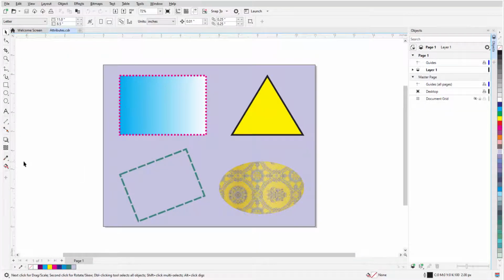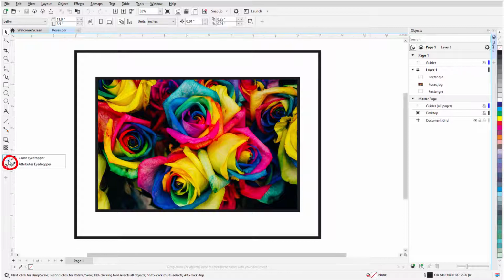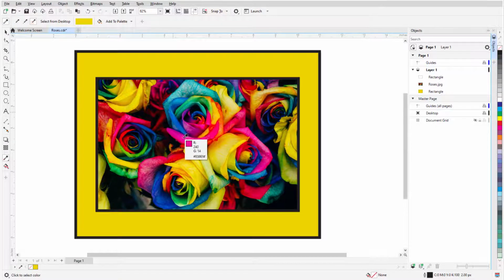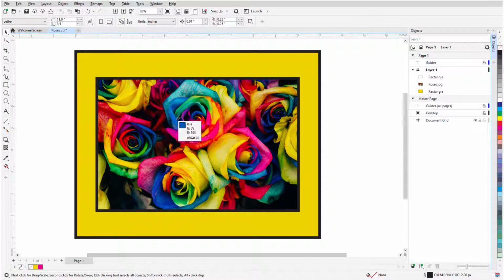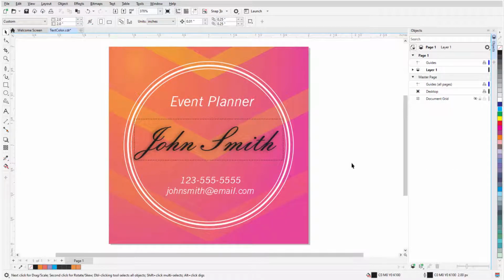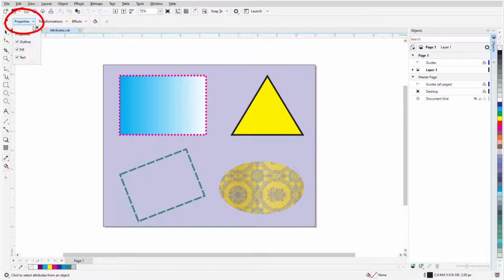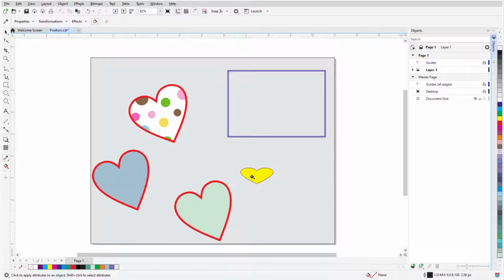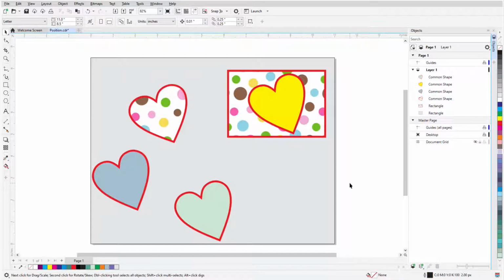The Eyedropper Tool in CorelDRAW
CorelDRAW has a number of tools and features for choosing colors, including palettes, color viewers, and Eyedropper tools. In this tutorial, we’ll review the Eyedropper tools, which are the Color Eyedropper and the Attributes Eyedropper. When you want to use a color that already exists in an object, document or even a web page, you can sample the color by using the Color eyedropper tool to achieve an exact match. When you want to copy attributes, such as color, size, rotation, effects, etc., from one object to another, you can use the Attributes Eyedropper tool.
Download a printable PDF copy of this tutorial from our tutorial